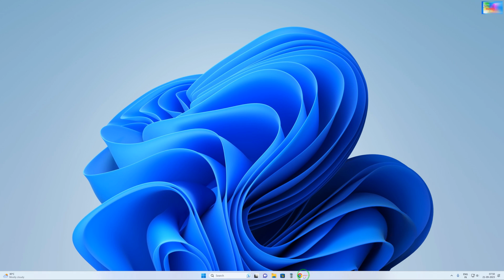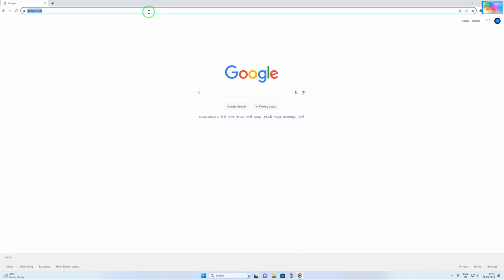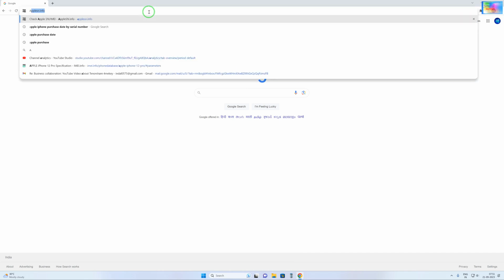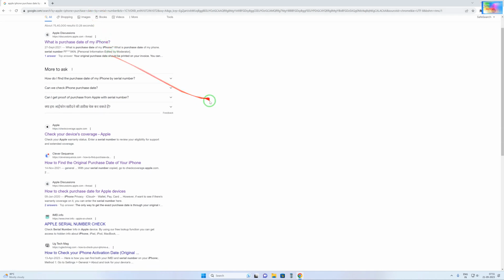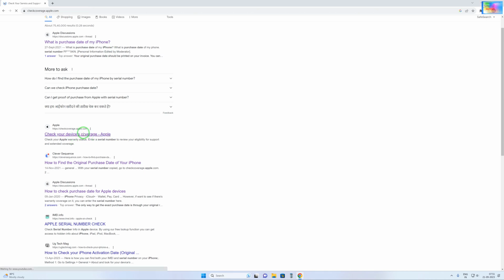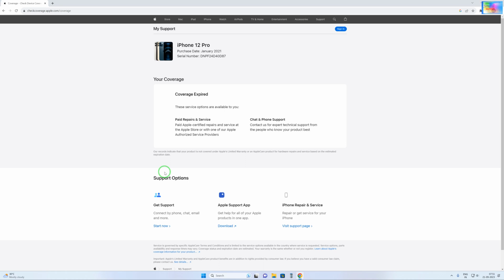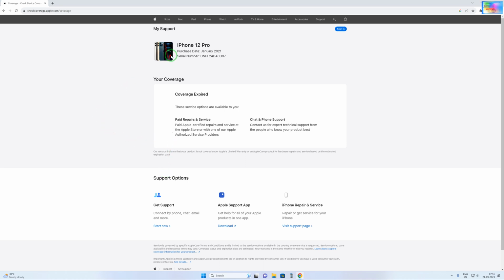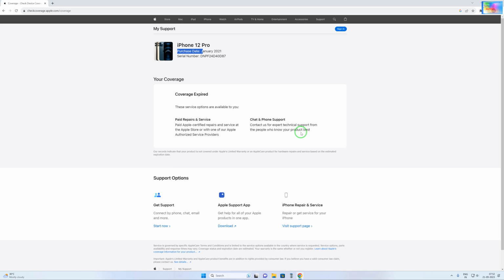How To Check ANY iPhone Activation Date 2023